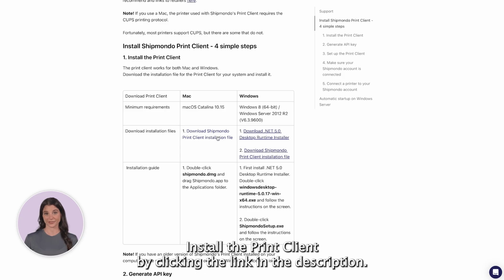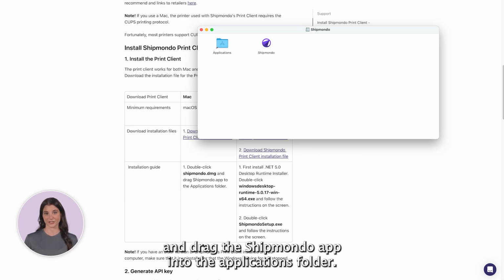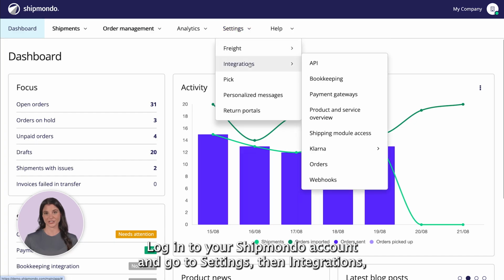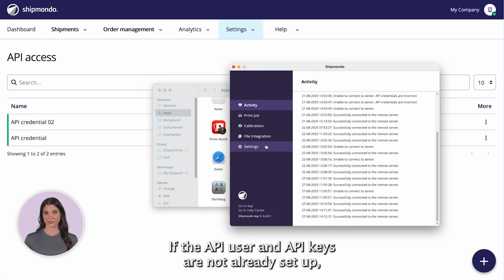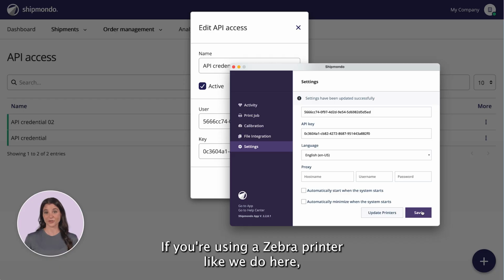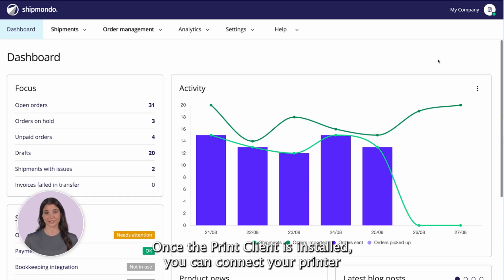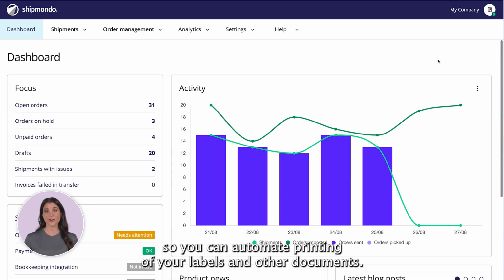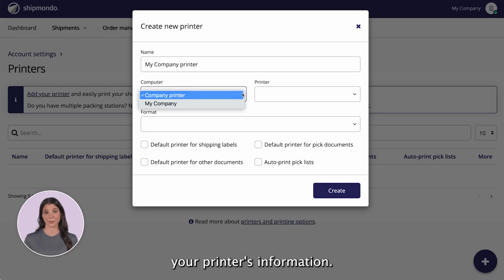Install the Shipmondo Print Client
In this video, we’ll guide you through how to install the Shipmondo Print Client - so you can easily and automatically print your shipping labels, packing slips, and pick lists directly from your Shipmondo account.

0:00 Intro
0:25 Download the Print Client
0:51 Generate API keys
1:09 Open the Print Client
1:26 Configurate Zebra printer
1:52 Connect printer
2:17 Outro